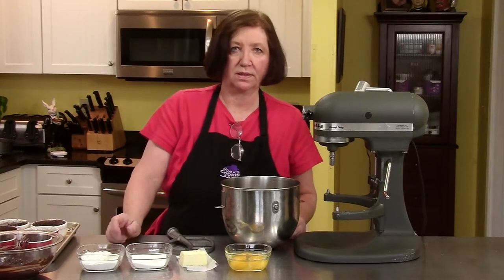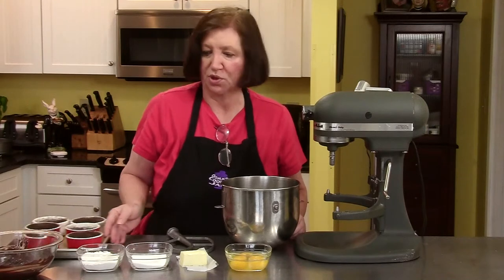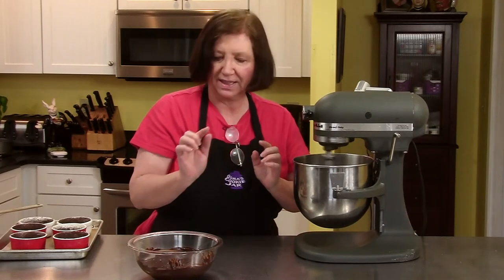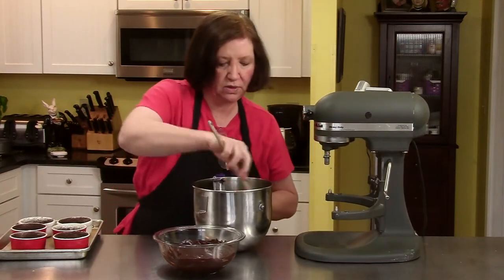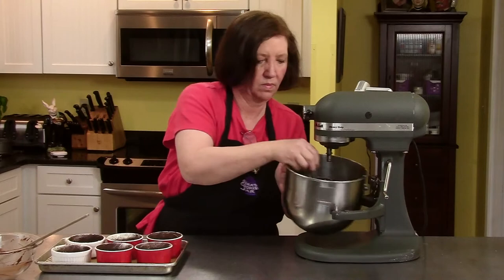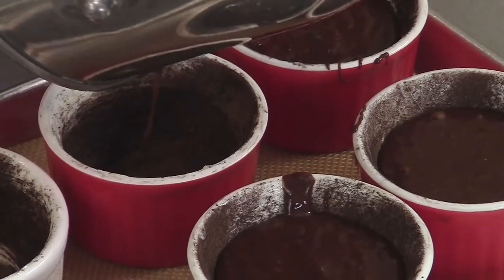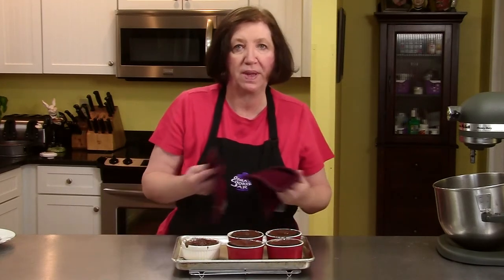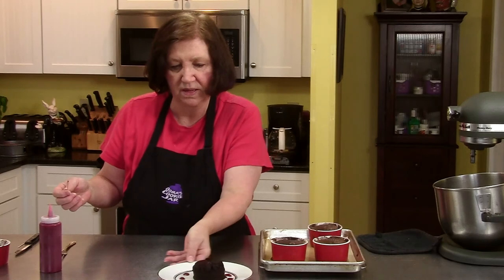Ooma's Cookie Jar - Lava Cake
Ooma makes Molten Lava Cake, part of a series on chocolate.